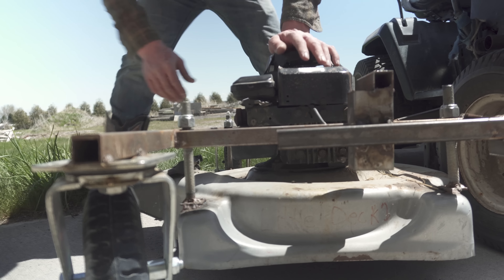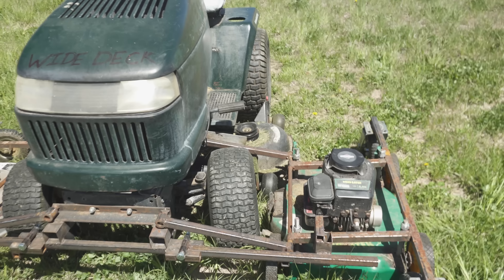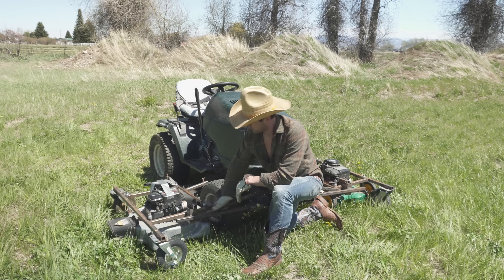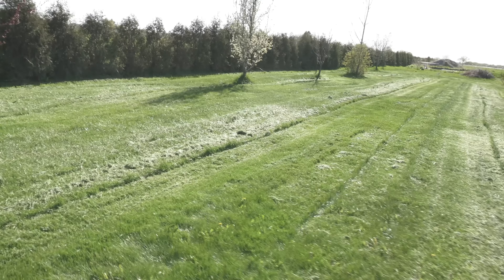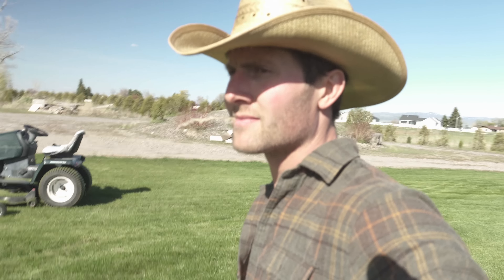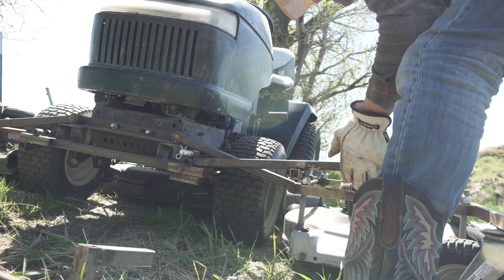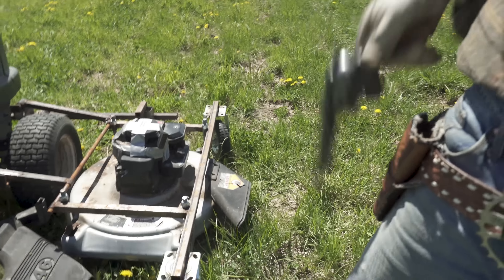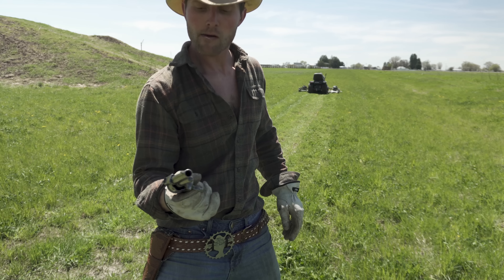DIY REDNECK Wide Mower Deck. Attached two push mowers to a riding lawn mower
Hey folks, in this video I show you my DIY redneck wide mower deck riding lawn mower. I call it my Wide Deck. I was able to build myself an 86 inch mower with my do it yourself redneck riding lawn mower. Built it myself with scrap metal around the farm. I attached two push mowers to the side of my riding lawn mower Shooting birds and mowing the grass. this is a bit of a funny redneck video. lowes home depot riding lawn mower review